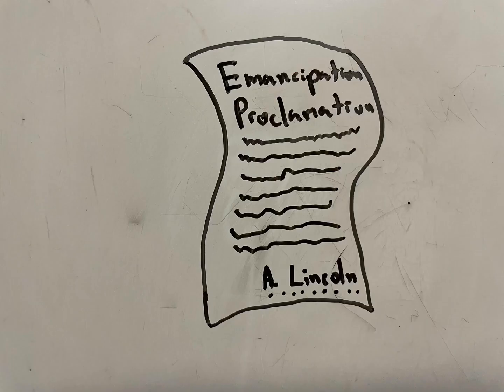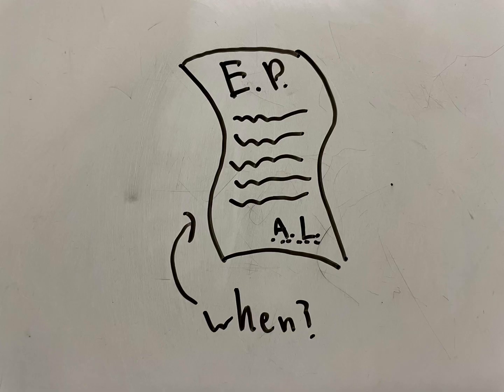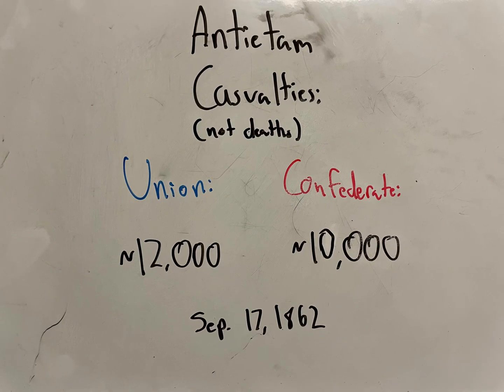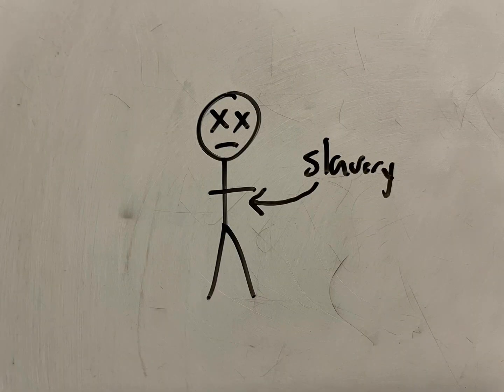When was the Emancipation Proclamation…really? - Short “Animated” Video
Questions to Consider:
1. Which purpose do you think was more pressing for the Union at the time?

2. How is timing and perception important in government?

3. How does something being a “war measure” affect its legitimacy?